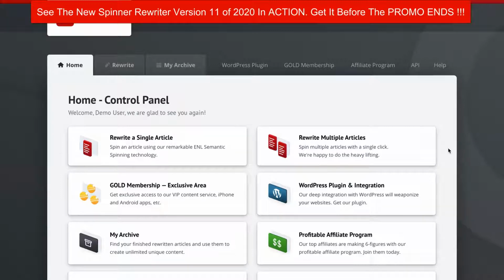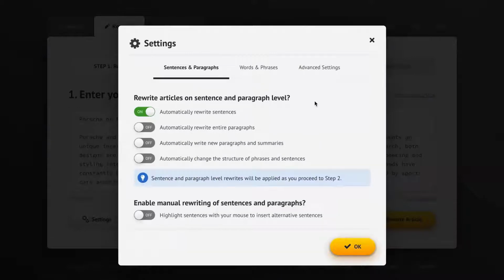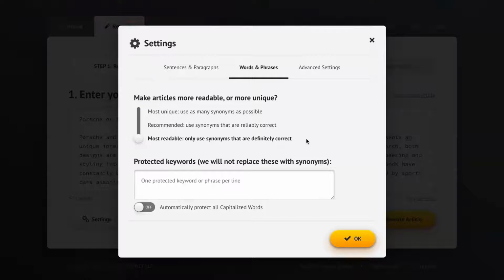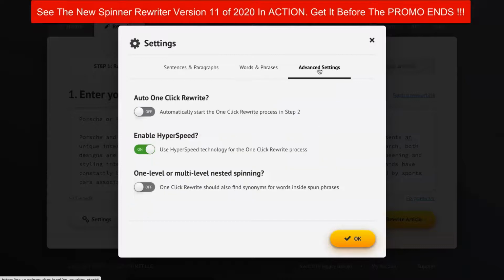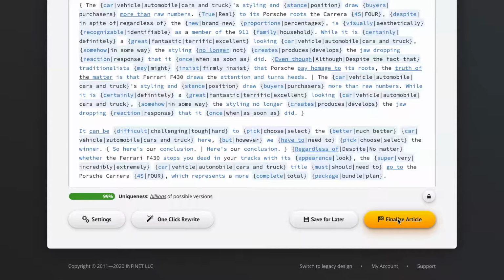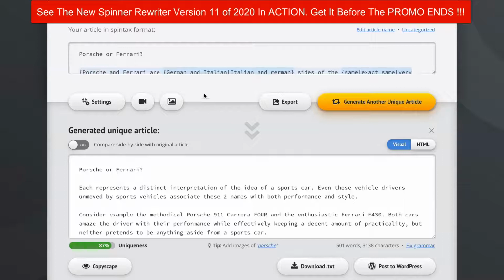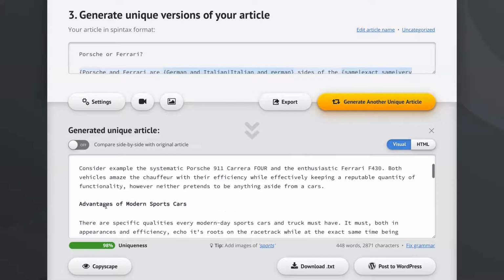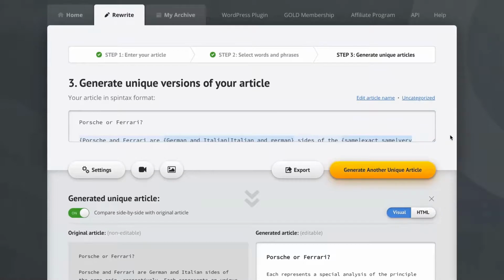sre writer how to use #332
Check out the 2020 Spinner Rewriter, a must have tool for blog posts for everyone who has a website...